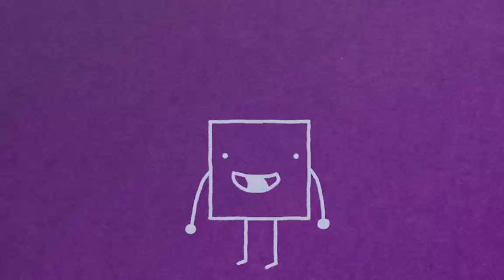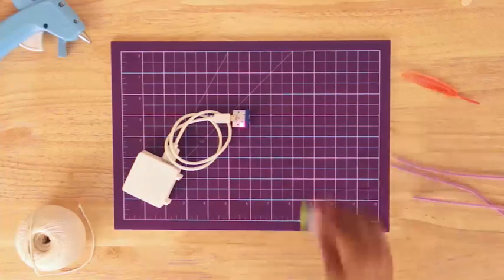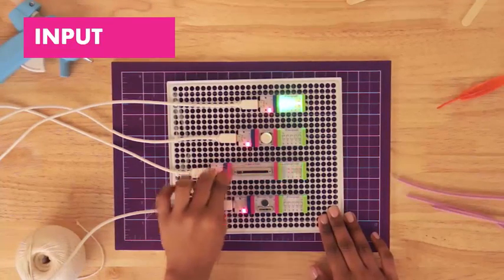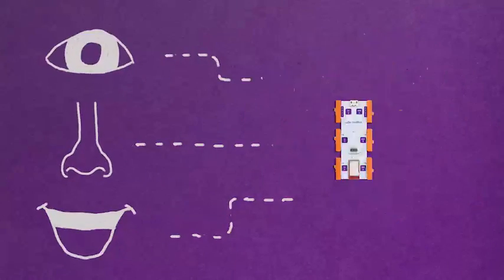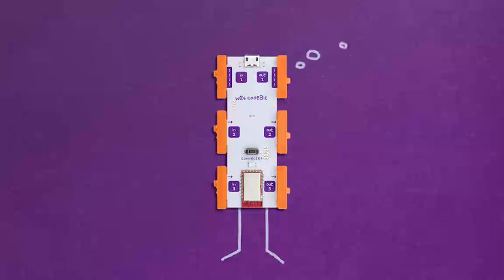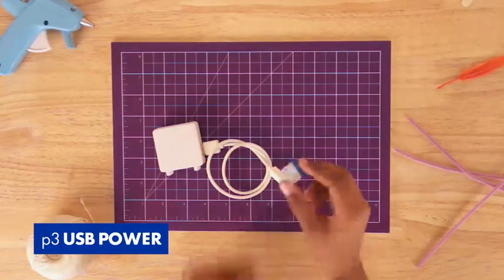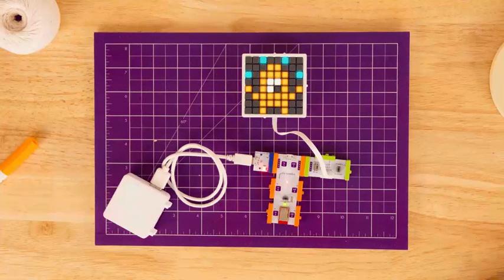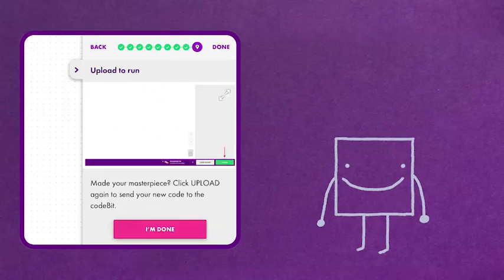Hello World- littleBits Code Kit Onboarding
With the littleBits Education Code Kit, students learn to program by building games with their own custom code. This video covers littleBits basics and how to use the software to communicate with your codeBit. Even for learners that have prior littleBits experience, this is the recommended starting point.